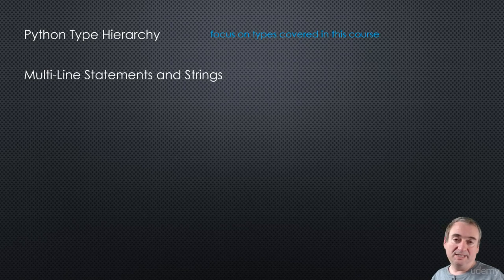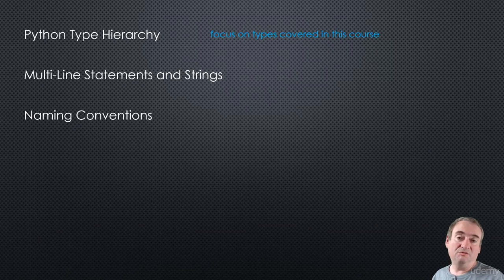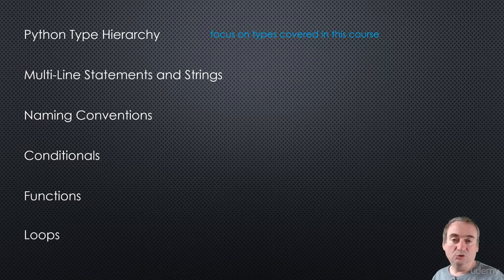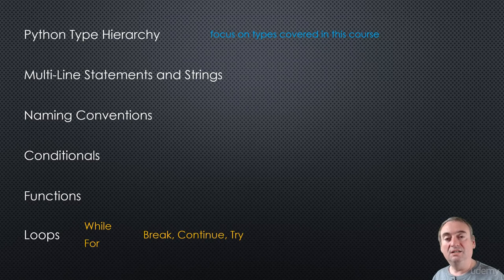Python 3: Deep Dive (Part 1) : Introduction